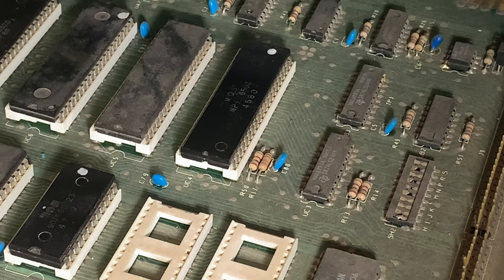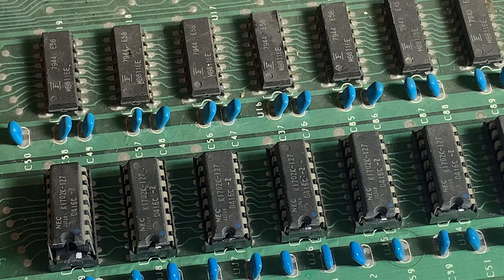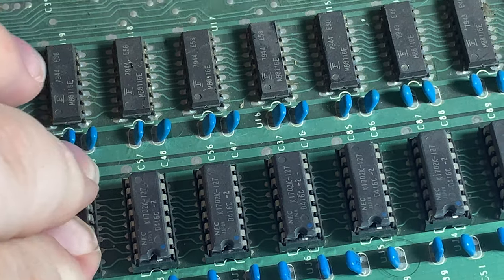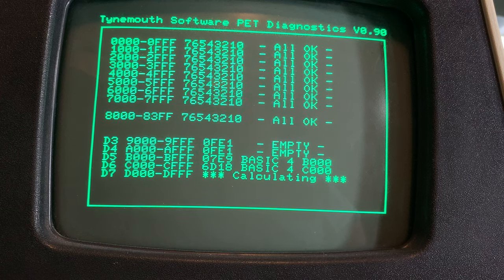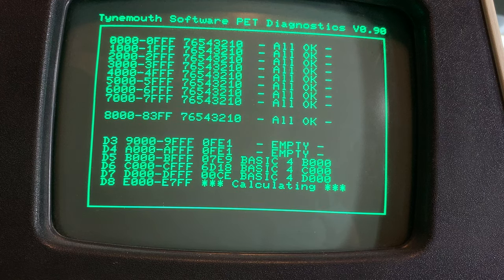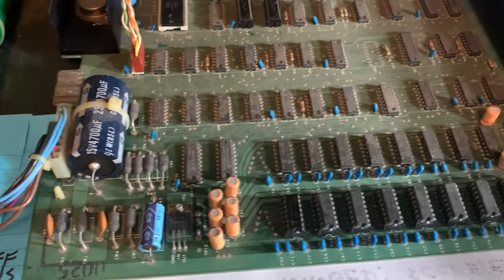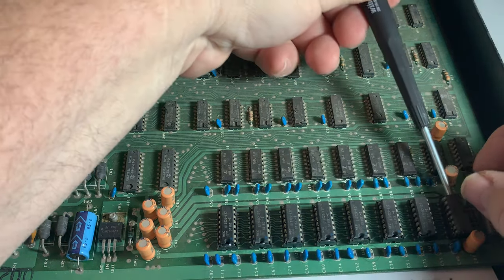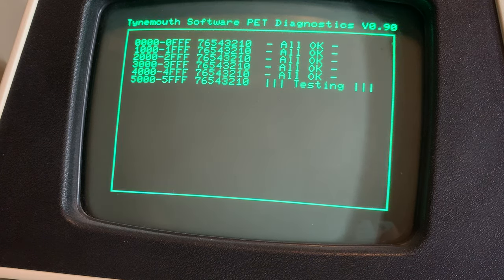Commodore PET Repairs Diagnostics - Testing A RAM Chip Tynemouth Diags CBM 2001 32k - Episode 2177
The De-Soldered RAM chip needs to be tested in a good machine...so, let us see what the diagnostics board says!